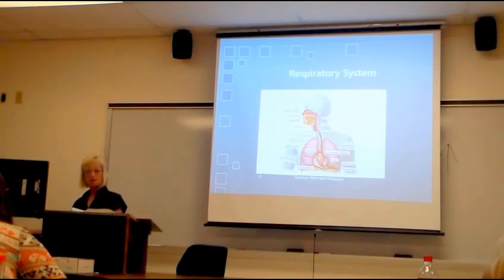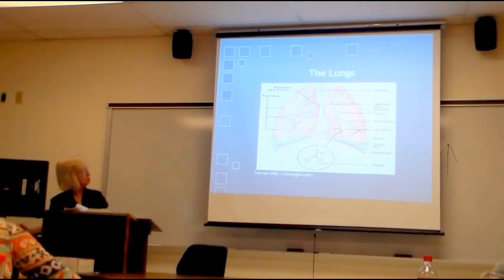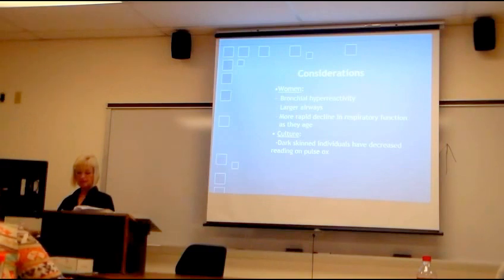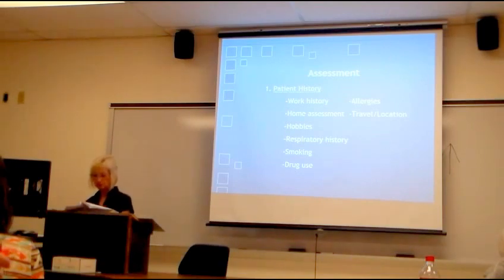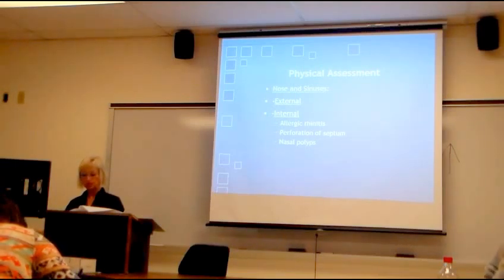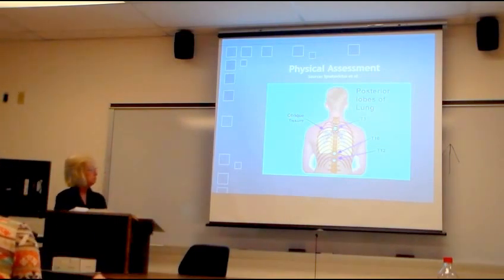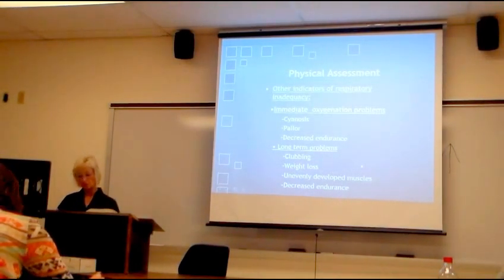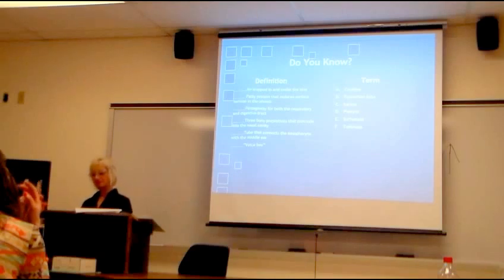presentation 3 001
Creative Teaching Project 3